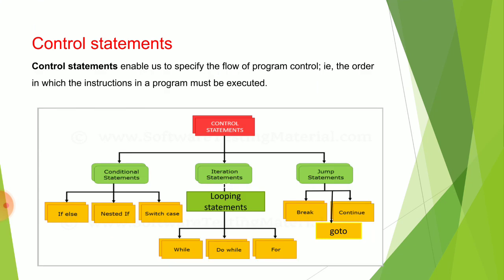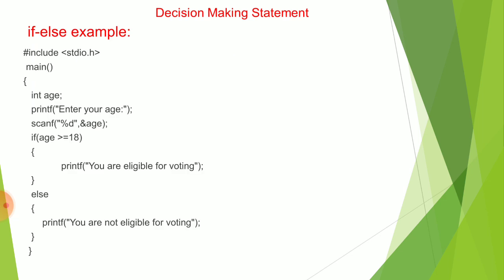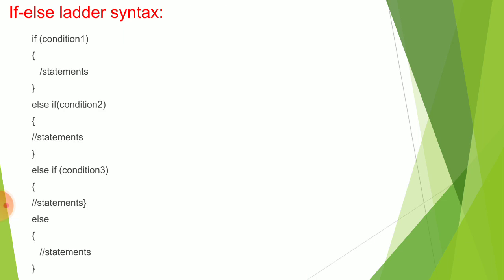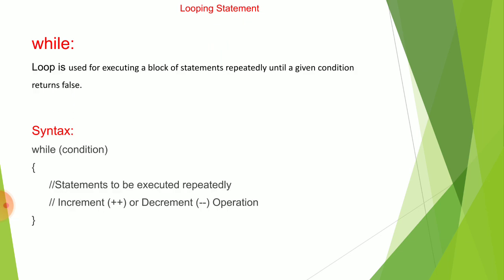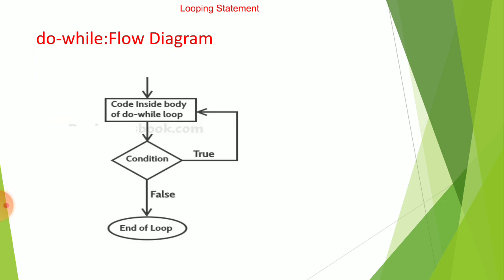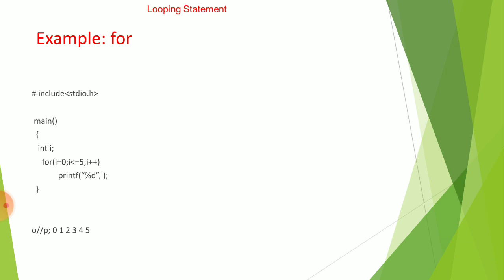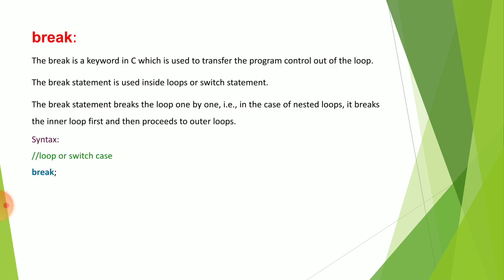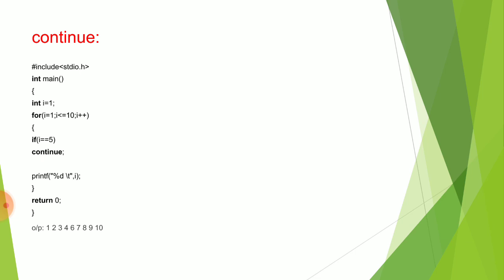PG Decision making